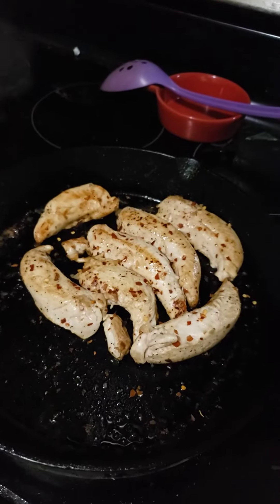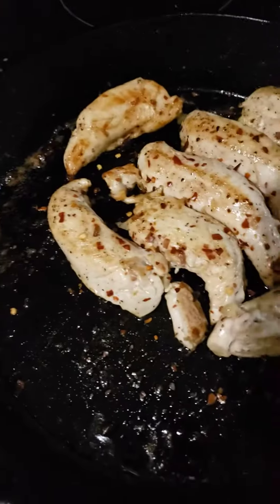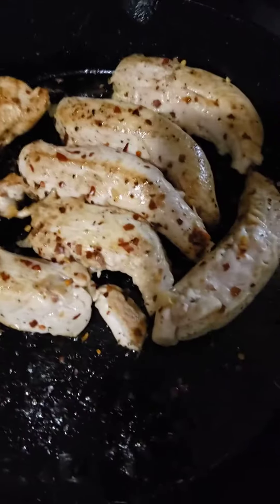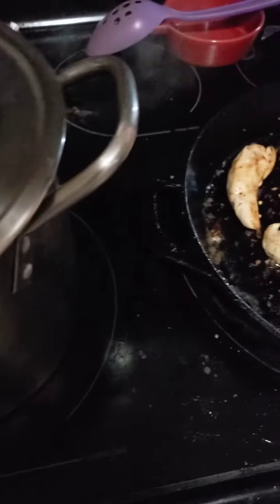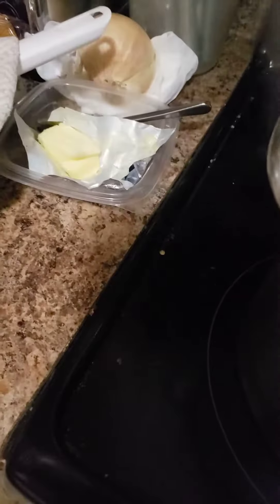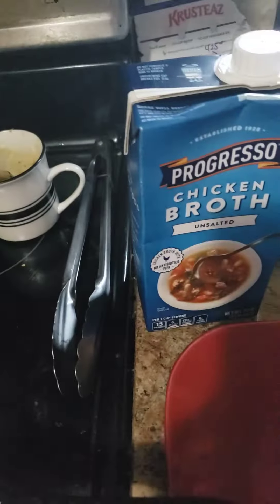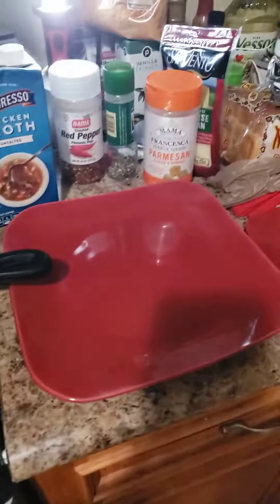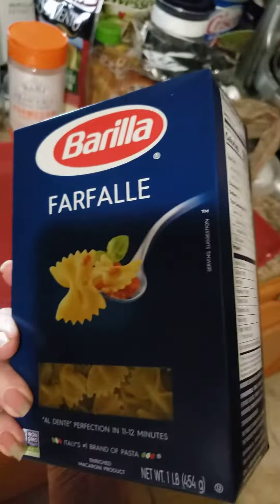Chicken N' Farfalle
Quick meal of Chicken served with Farfalle pasta, butter, garlic, chicken broth, and several Italian cheeses.